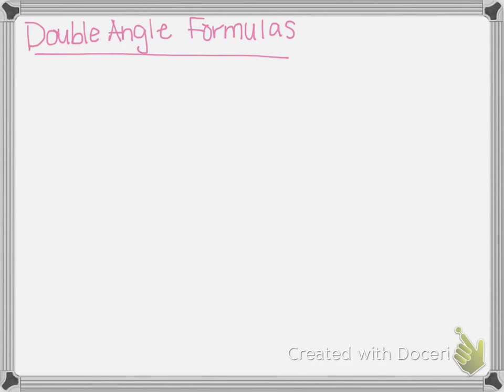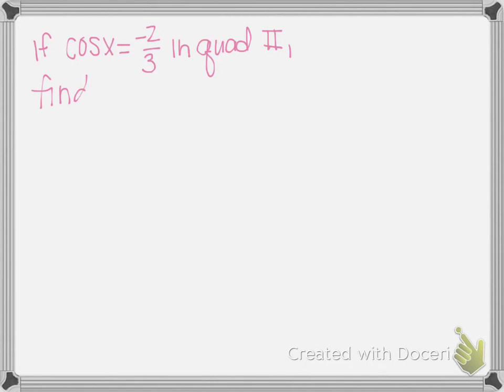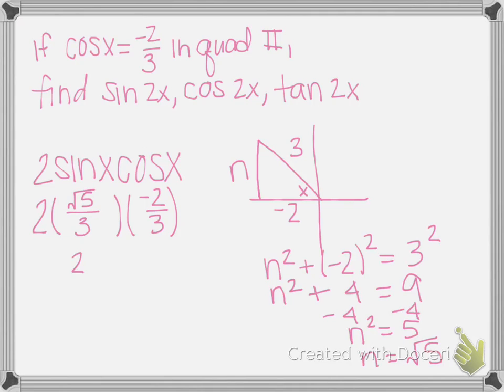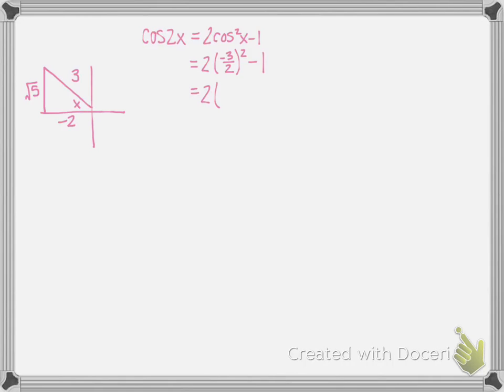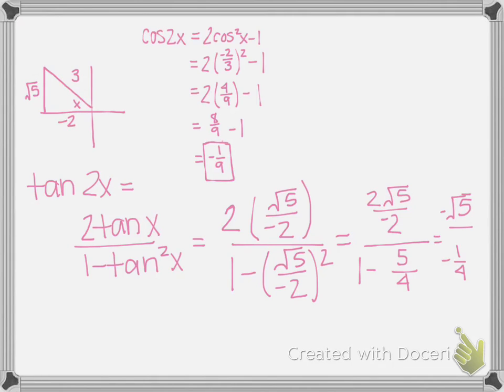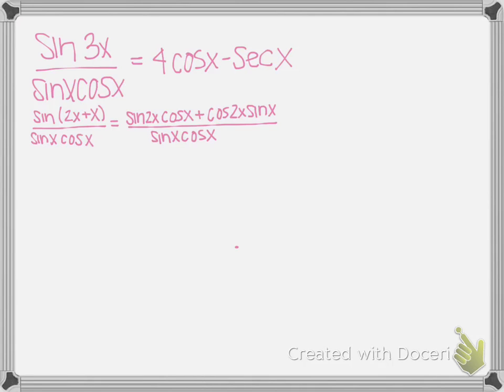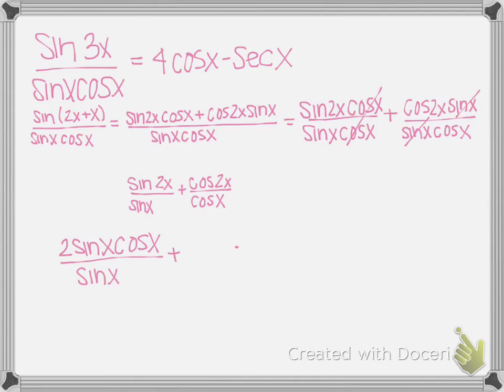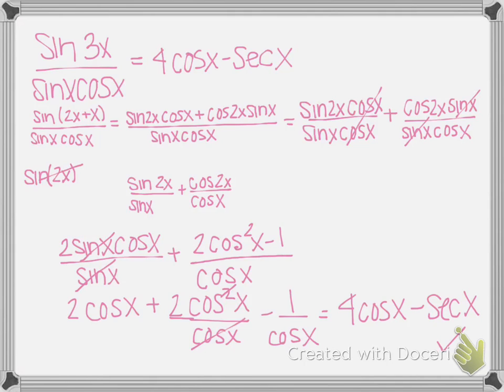geo-trig trig identies 4